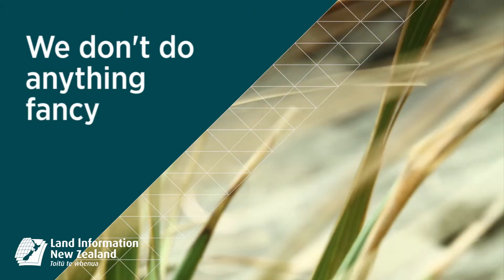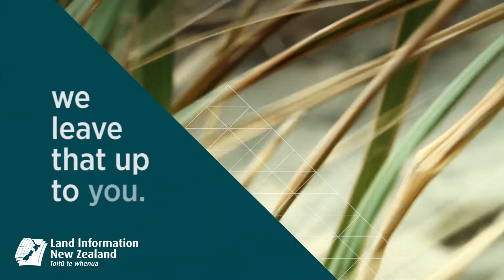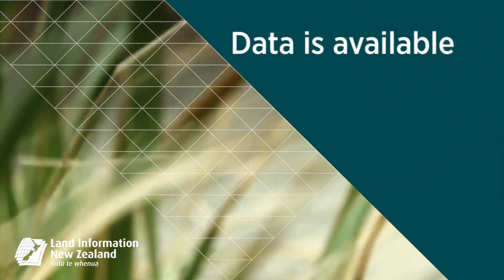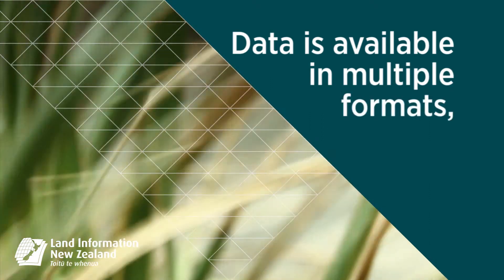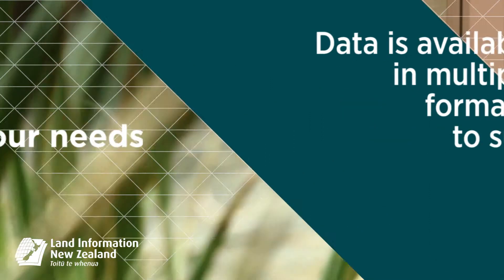LINZ Data Service - open data opening doors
LINZ Data Service - your one-stop shop for free online access to land, property and seabed data and map services.

Mash up this data about ‘where’ with other information like population density, housing data, and travel patterns to create a powerful services and gain insights that help increase efficiencies, promote productivity and better resource decisions.

We also talk to Mark Berry from Waka Digital, who is using LDS to enable Tangata kaitiaki and iwi to better monitor fishing levels in their rohe moana (coastal and marine areas).

data.linz.govt.nz